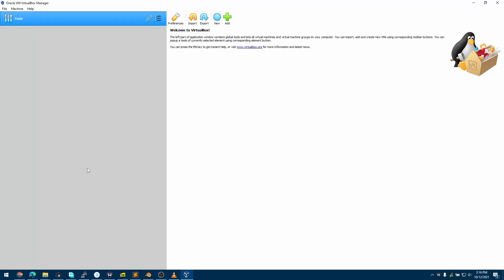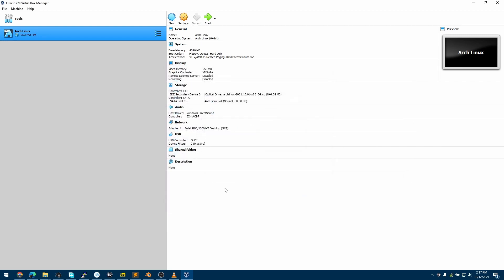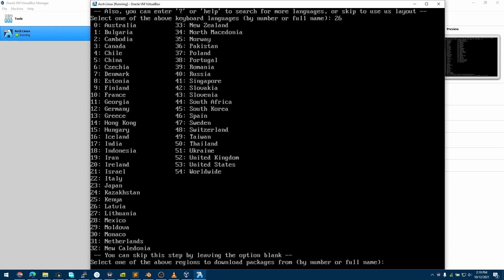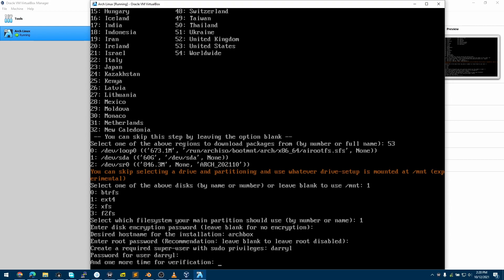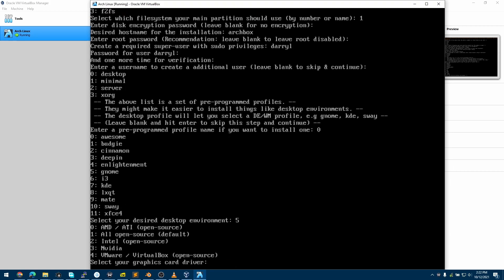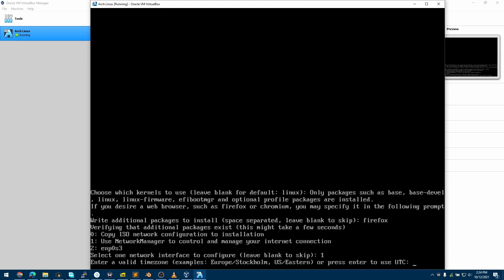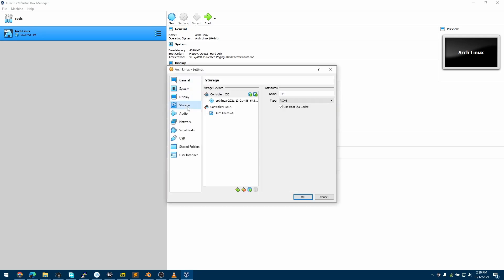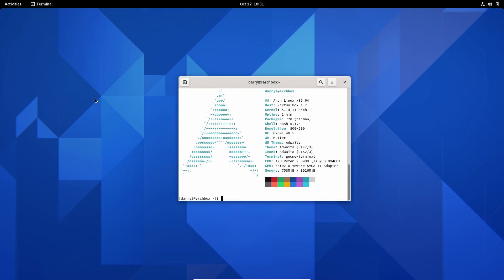Installing Arch Linux with ArchInstall: A Step-by-Step Guide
- Arch Linux Direct Download (Worldwide)